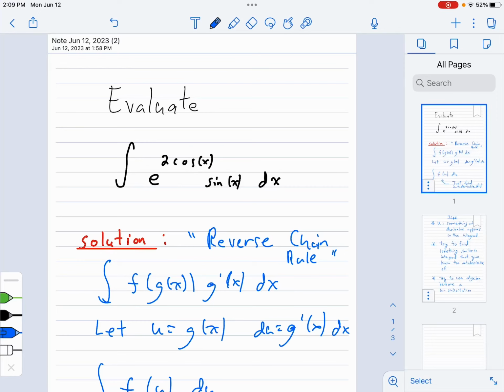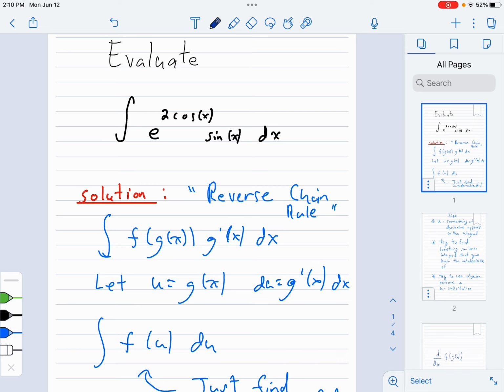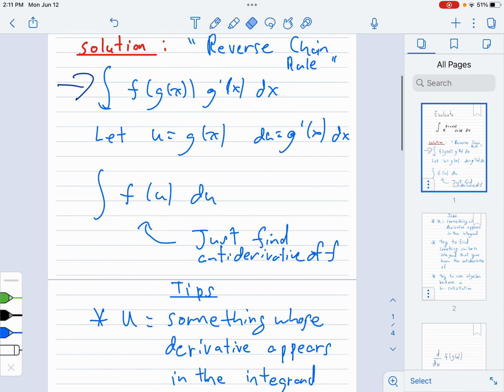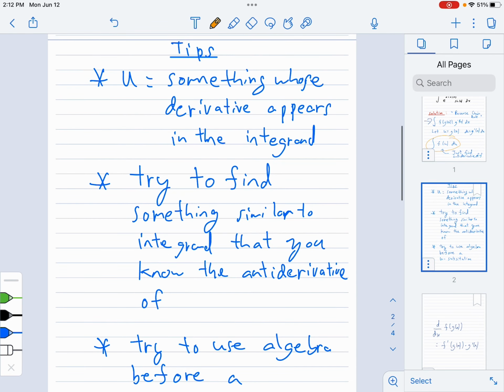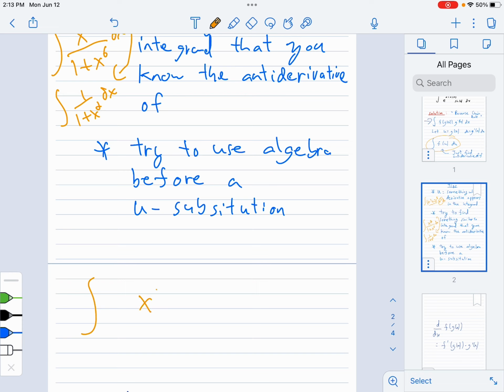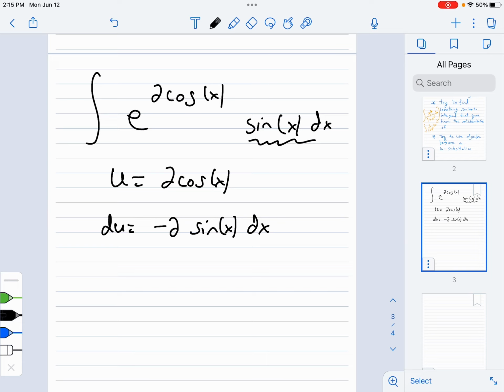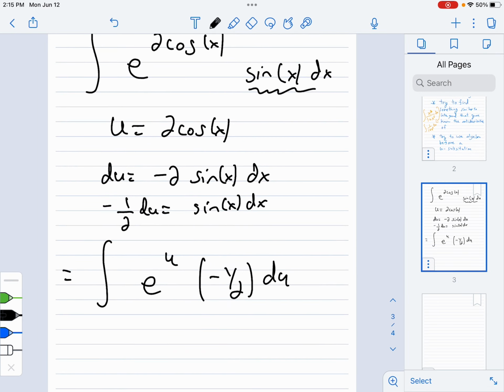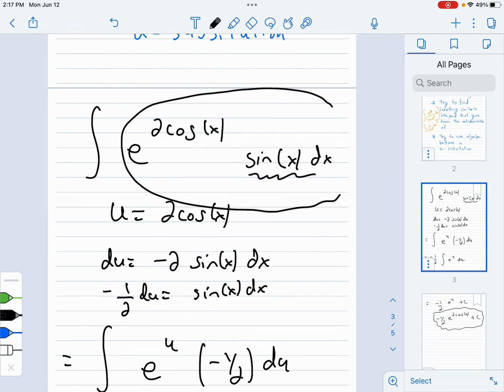U substitution, part 1 (Calculus 1)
U substitution is used to evaluate a complicated integral. For many, it is a reverse of the chain rule